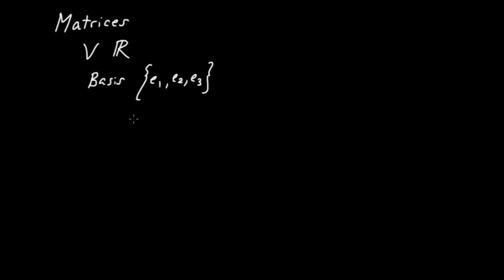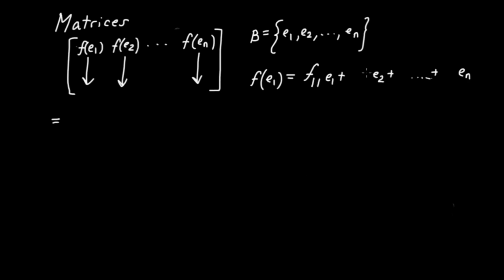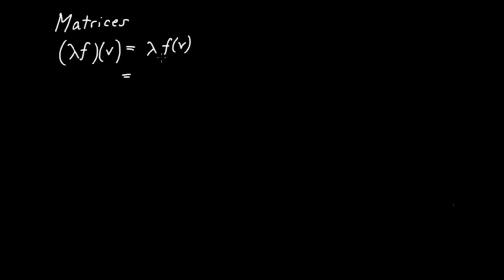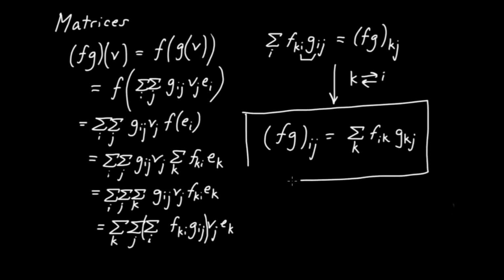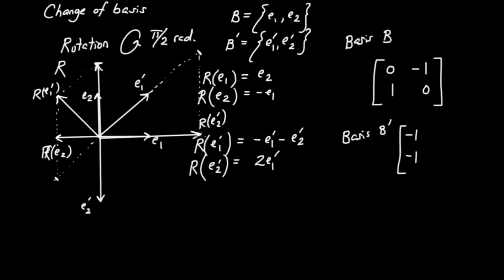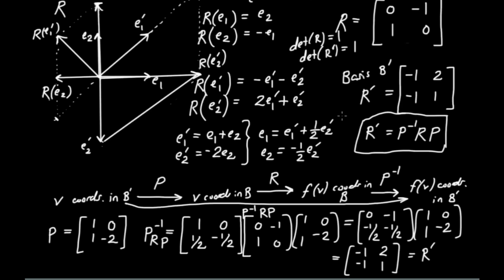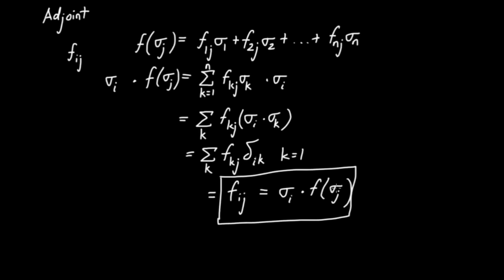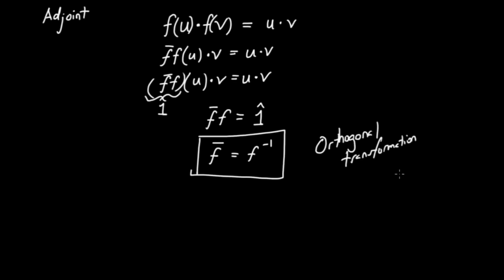Geometric Algebra - The Matrix Representation of a Linear Transformation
In this video, we will show how matrices as computational tools may conveniently represent the action of a linear transformation upon a given basis. We will prove that conventional matrix operations, particularly matrix multiplication, conform to the composition of linear transformations. We will also cover 'change of basis' and show that the determinant is intrinsic to a linear transformation and independent of basis choice. We will then introduce the adjoint operator, which relates to the matrix (conjugate) transpose and give the definition of symmetric, anti-symmetric, and orthogonal transformations.

References / Further Reading:
1. Lasenby and Doran's "Geometric Algebra for Physicists".

2. "A Survey of Geometric Algebra and Geometric Calculus" by Alan Macdonald

3. "Synopsis of Geometric Algebra" and "Geometric Calculus" by David Hestenes

4. "New Foundations for Classical Mechanics" by David Hestenes

J.S. Bach's Brandenberg Concerto No. 2 in F major, 1st mov.